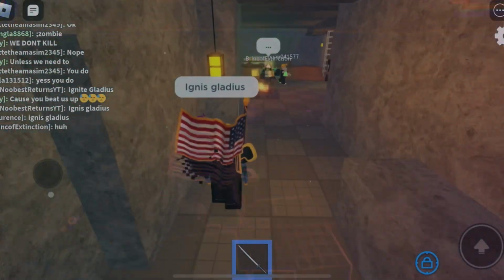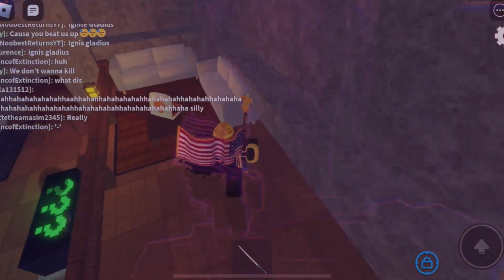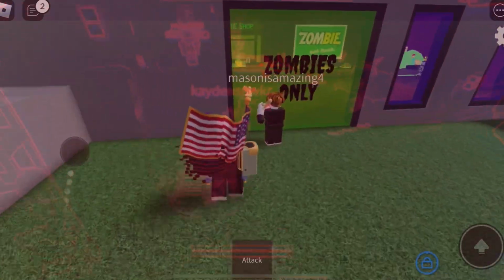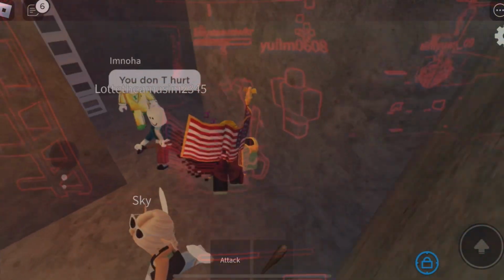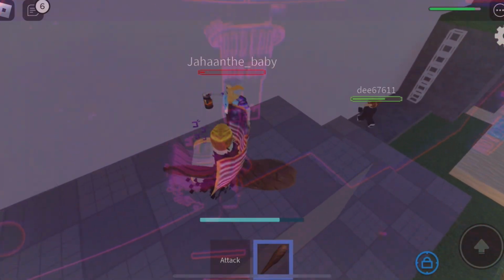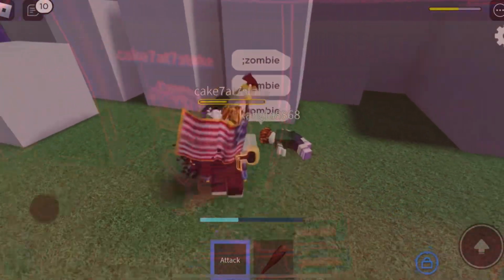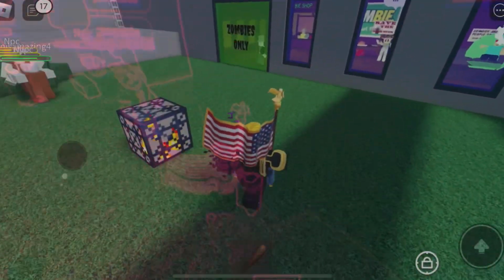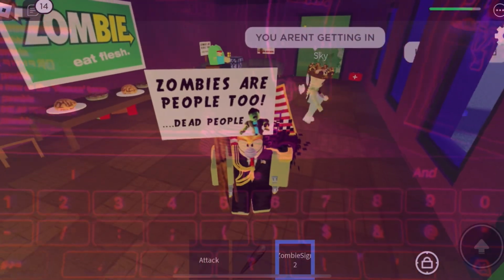Roblox Zombie Game Is Not As Bad As I Thought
Decided to join back on, a few Roblox games, to figure out, why I still see people, still play it, when Roblox updates are breaking games, more than anything.

I found out 1 of the reasons, is some of the Live service games, in the 2020s are way far worse on gameplay. With Roblox, if you search hard enough, you can find some or tiny, amount of joy in the games, which is better, than modern live service games. Where there is 0 joy to gain from it.